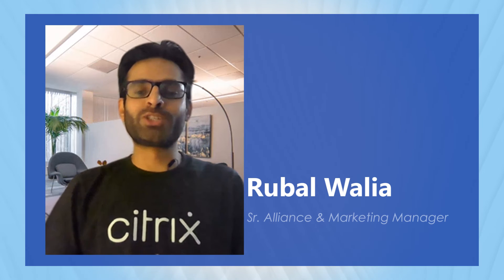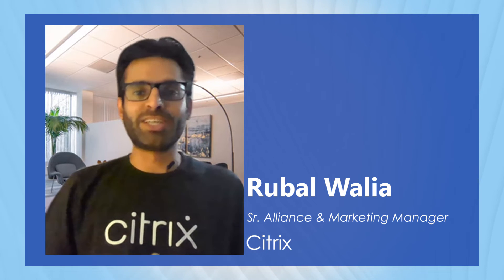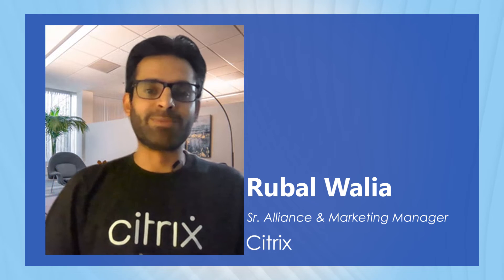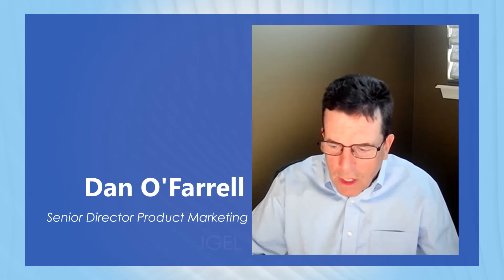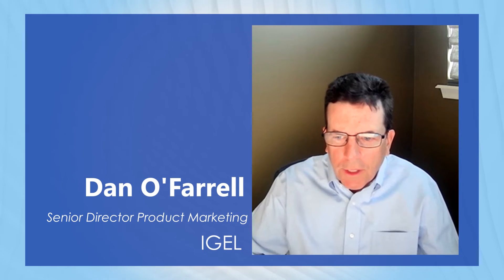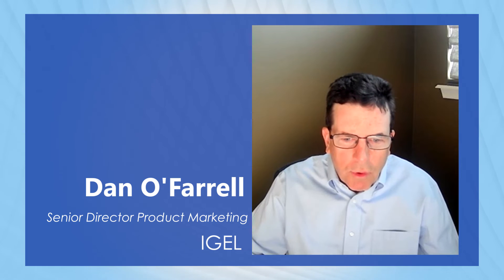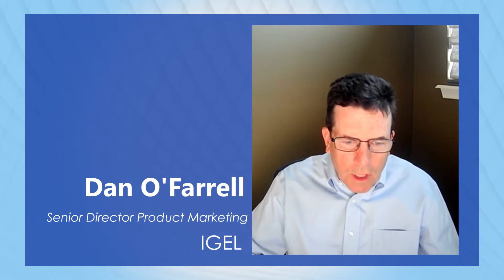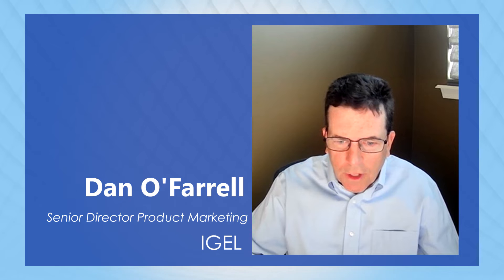Citrix-IGEL: Create Better Patient Outcomes Through Easily Managed, Secure, and Powerful Endpoints